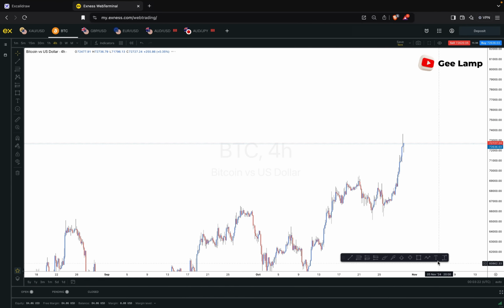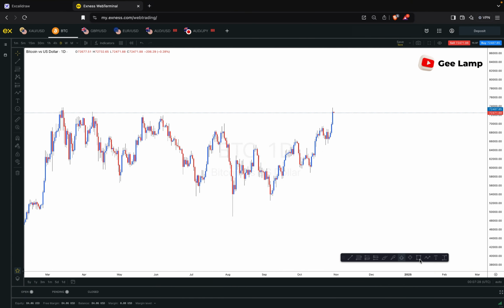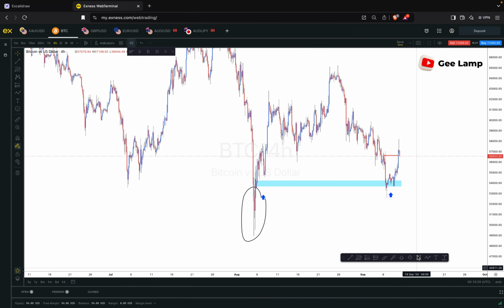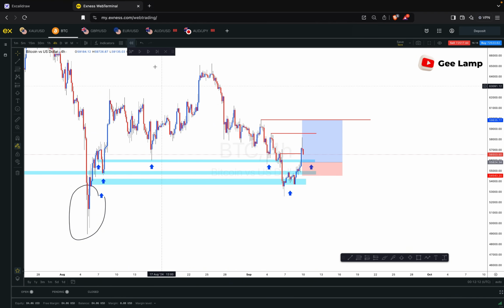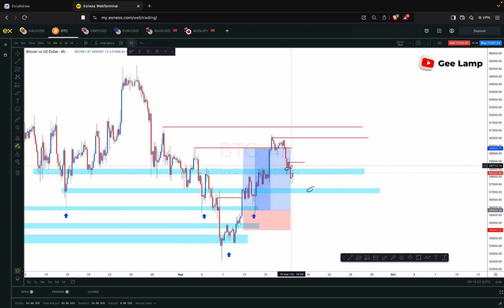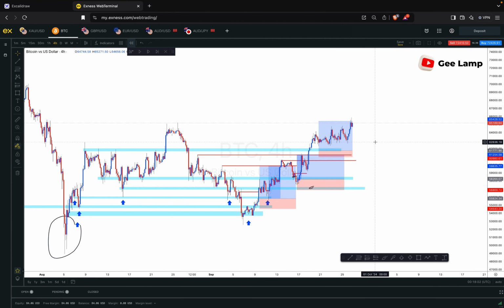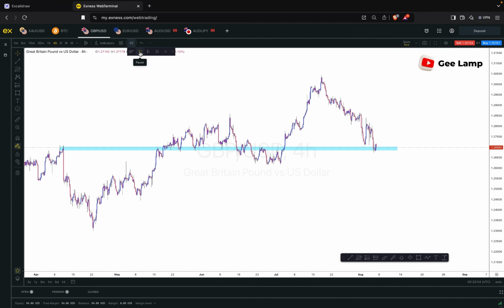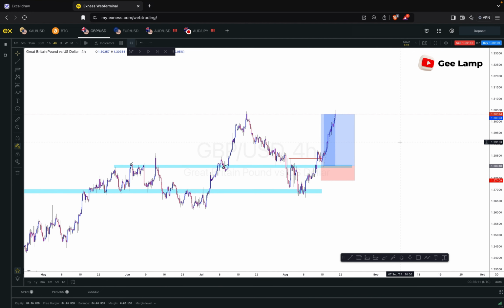Unlock Profitable Forex Strategies Backtest with me!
"Are you looking to level up your Forex trading skills? In this video, we dive deep into the world of backtesting, showing you how to test Forex strategies using historical data before going live. By the end, you'll learn the key steps to evaluate the profitability and reliability of a trading approach, so you can make more informed trading decisions.

Join me as we go through the essentials to avoid common pitfalls. Perfect for beginners and experienced traders alike, this tutorial will empower you to refine your strategies and boost your trading confidence.

Let’s backtest together and unlock the potential of data-driven Forex trading!

Ready to start? Hit play and let’s get into it!"